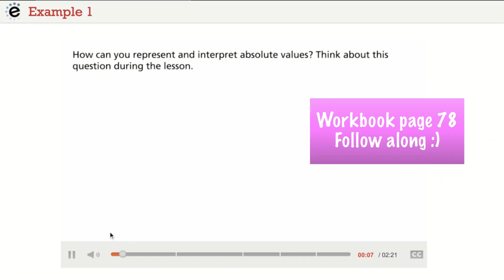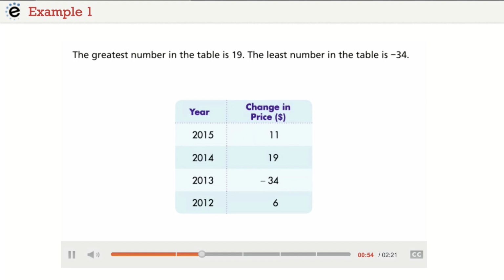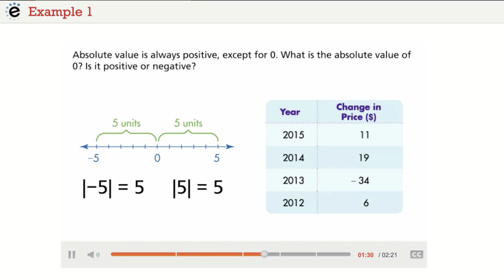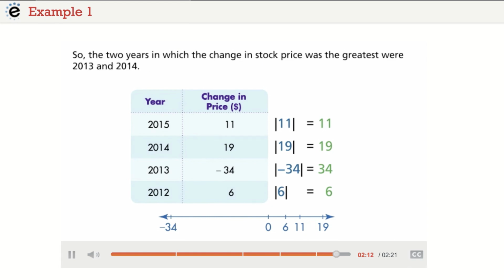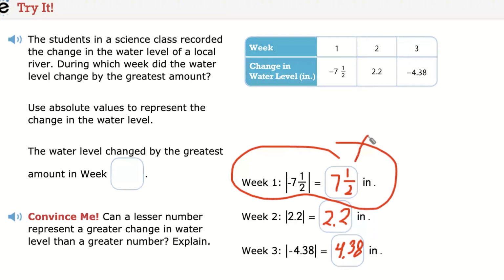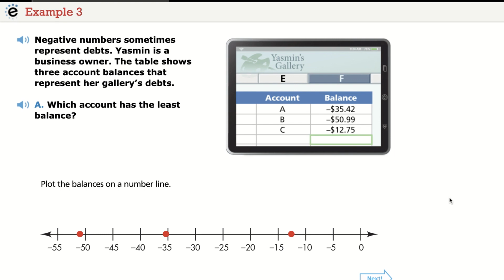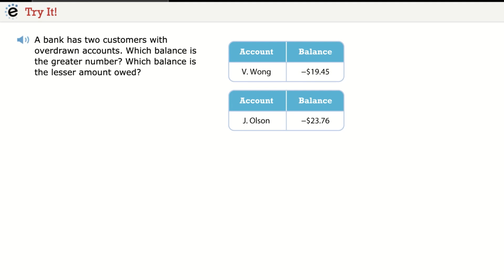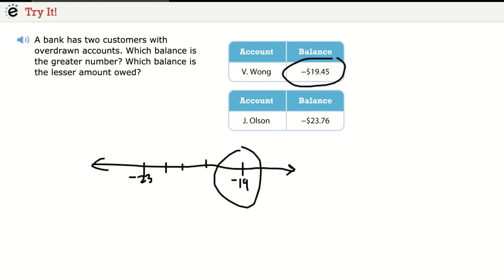Lesson 2-3 Day 1: Find and interpret Absolute Value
Watch the video and follow along in your workbook